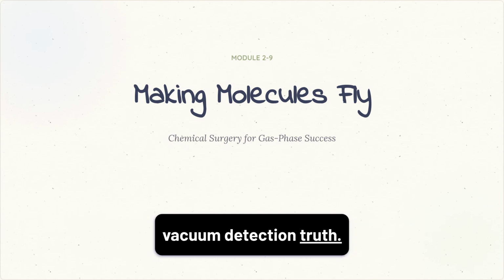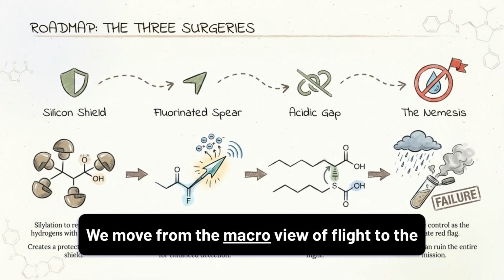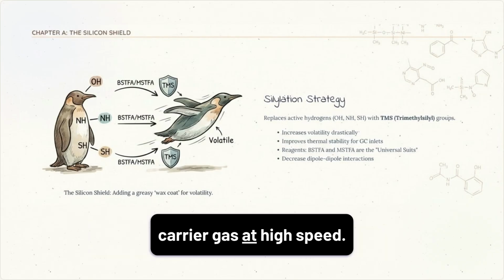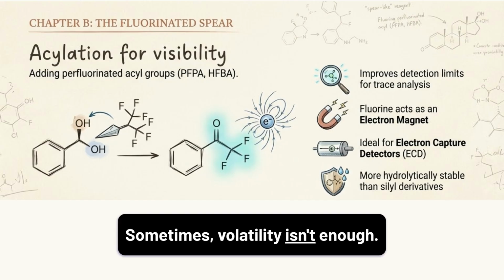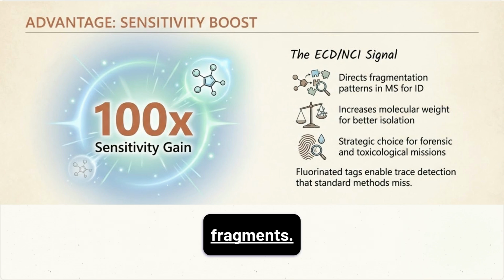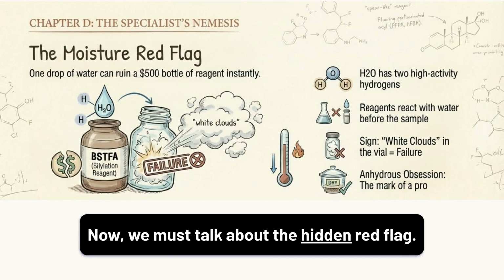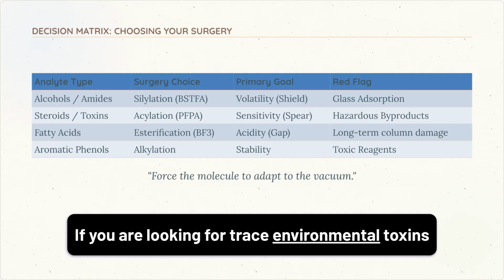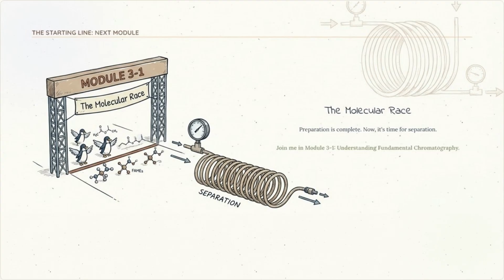Module 2-9: Making Molecules Fly Mastering Derivatization (GC derivatization)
Objective: Chemically modify analytes to improve their volatility and stability for GC analysis.

Description: Some molecules won't "fly" in a gas chromatograph on their own. We show you how to give them a "chemical makeover" via silylation, acylation, or esterification.